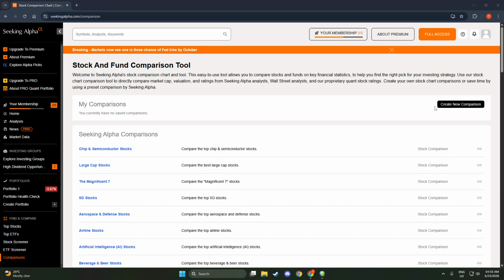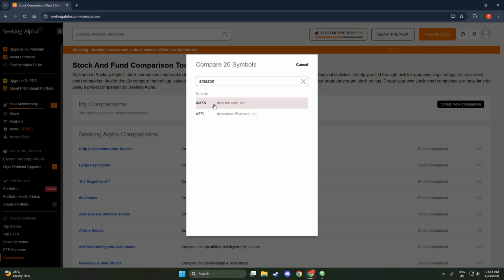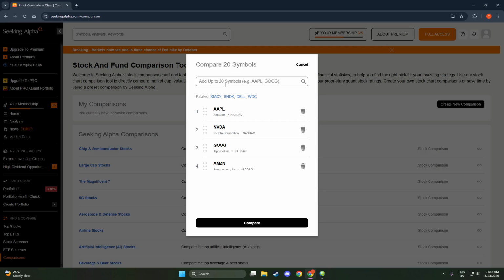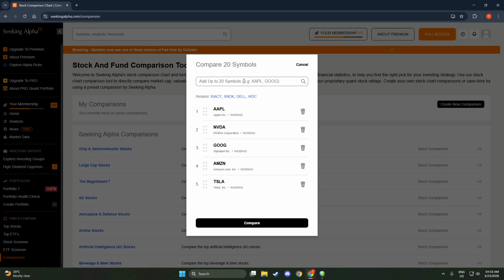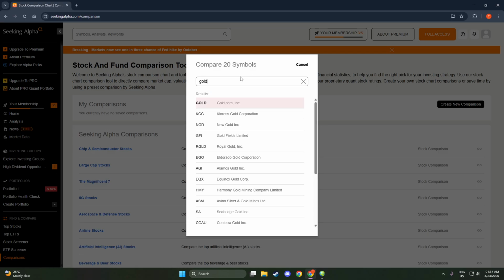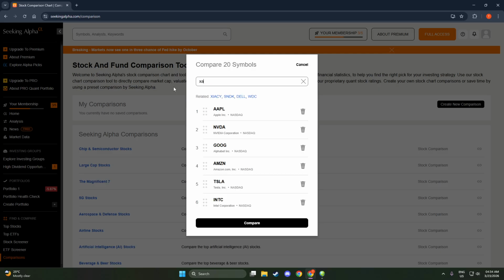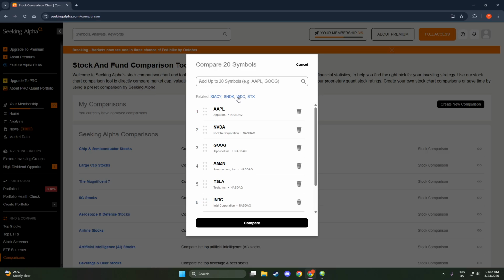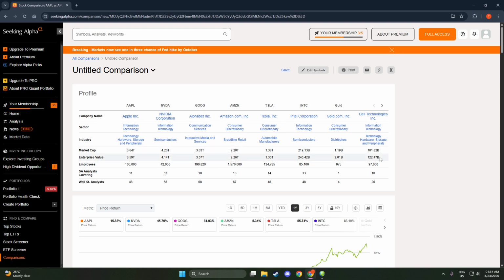How to use Seeking Alpha Stock Comparison [2026 Full Guide]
How to use Seeking Alpha Stock Comparison

In this video, we show you exactly how to use Seeking Alpha Stock Comparison to evaluate multiple equities side-by-side. We demonstrate how to leverage the platform's analytical tools to compare key financial metrics and performance data across your watchlists.

Mastering the stock comparison feature allows for more informed investment decisions by highlighting relative strengths and weaknesses within a sector or peer group. We utilize the comparative dashboard to analyze valuation grades, growth metrics, and profitability ratings, ensuring a data-driven approach to portfolio management.

Technical Specs:
Software: Seeking Alpha; Feature: Dashboard & Analysis Tools.